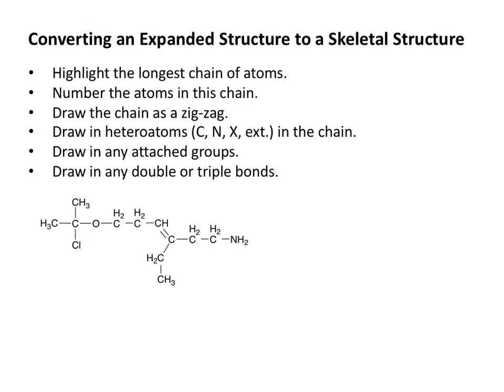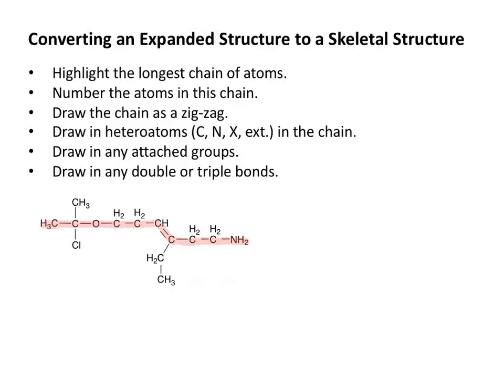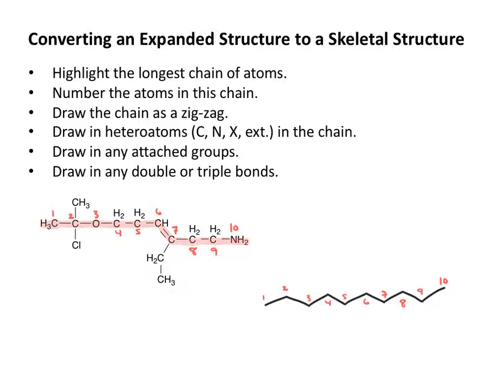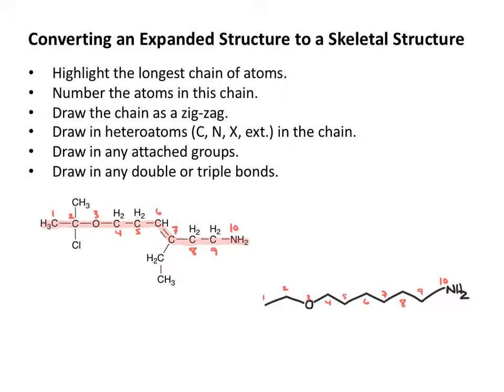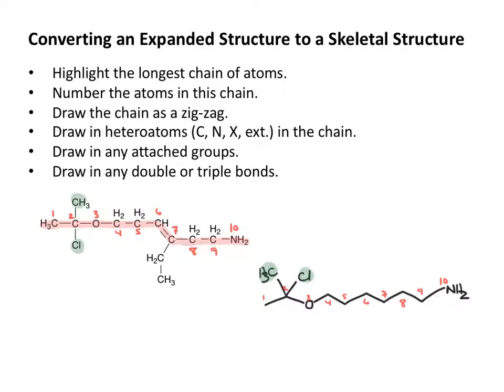Converting an Expanded Structure to a Skeletal Structure